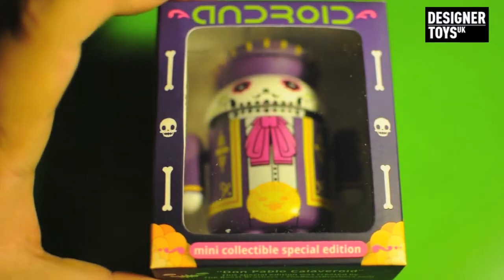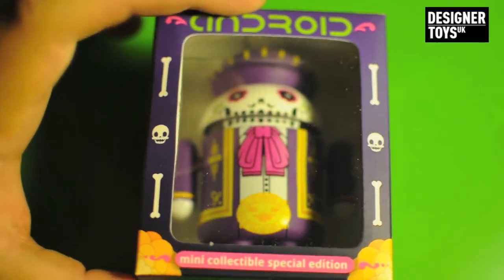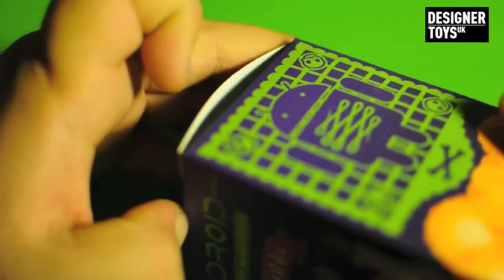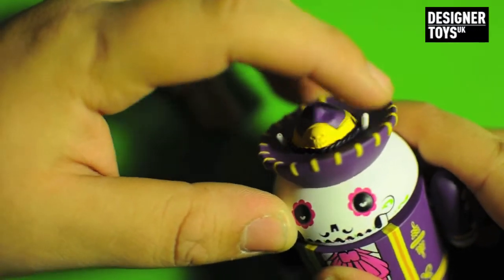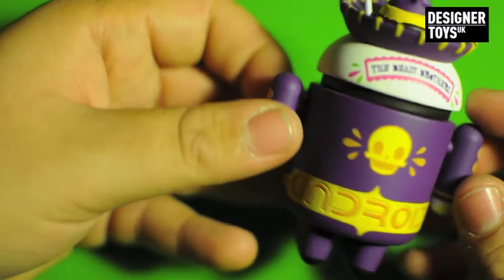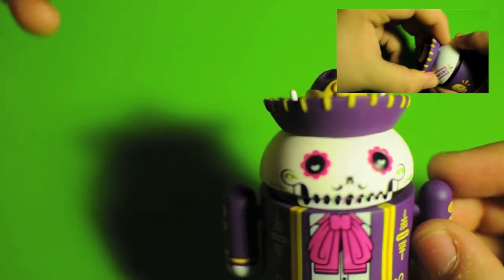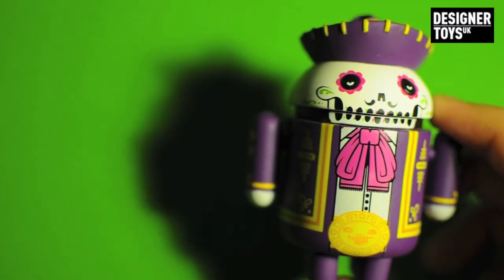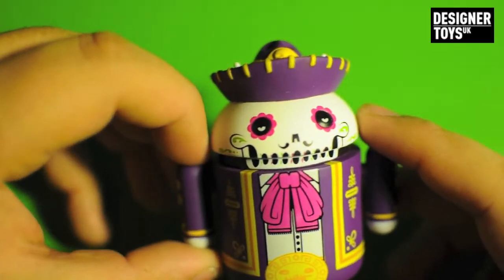The Beast Brothers Calaveroid Review